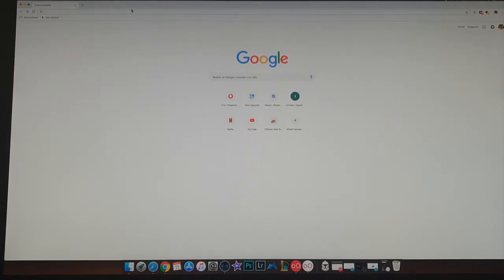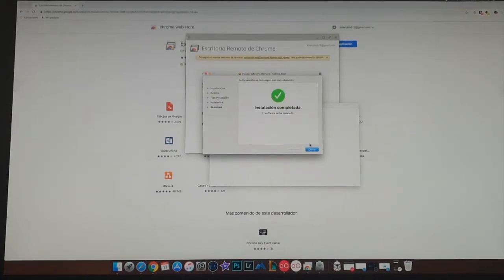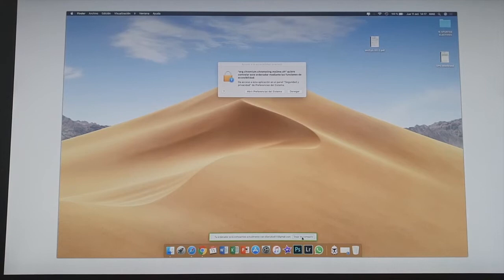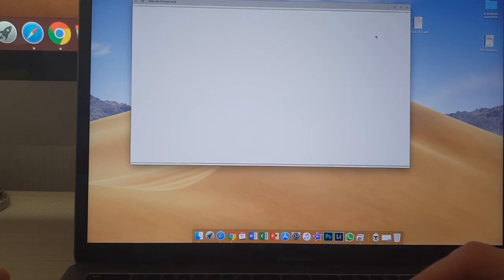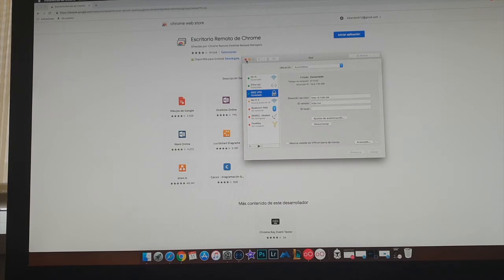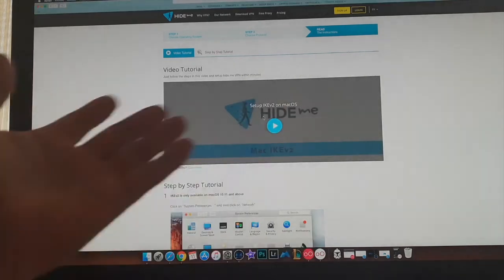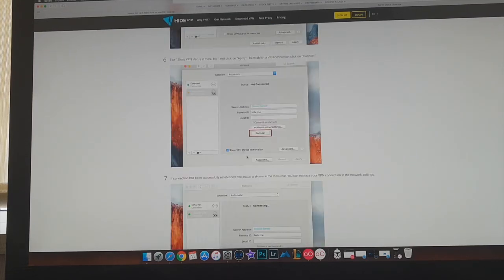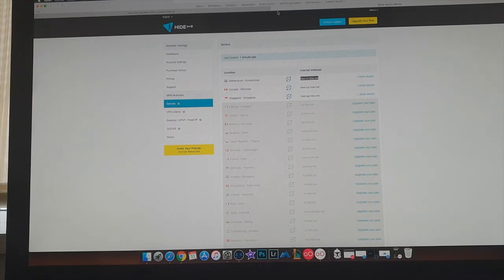Screen Share your Mac with Mojave! From any part of the world 100%. Also with free VPN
Since "Back to my Mac" has disappeared in Mojave, you can't screen share with your other computers anymore when you are in different networks.
I'm going to help you to screen share your Macbook or iMac from any part of the world, even when using blocked network internet by using FREE VPN.